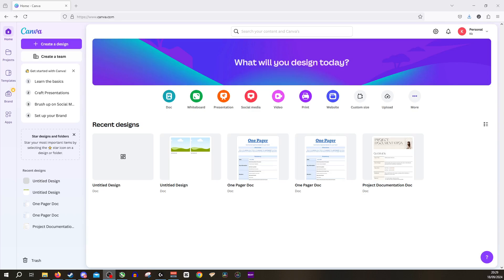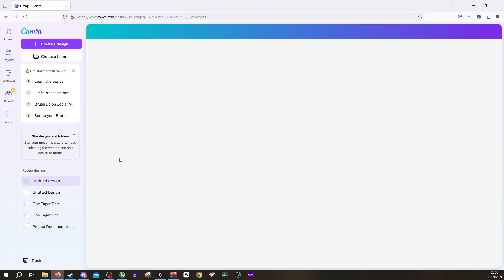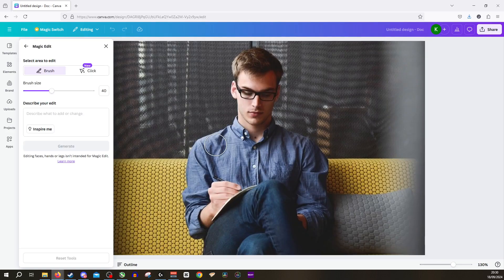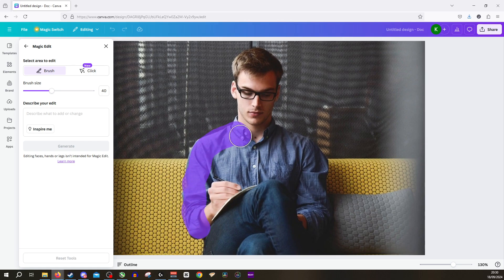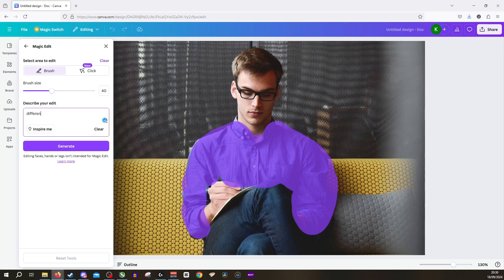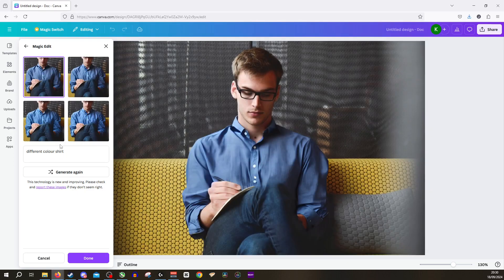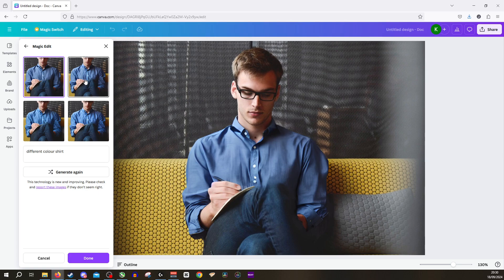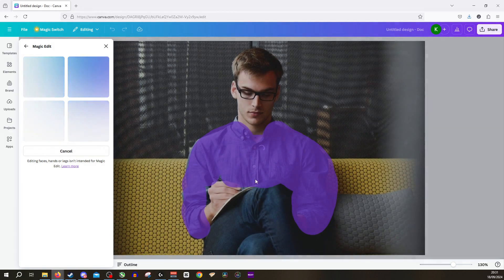How to Change Clothes on Canva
Learn how to change clothes on Canva with this easy tutorial video. Update your designs and create a fresh look in just a few simple steps!